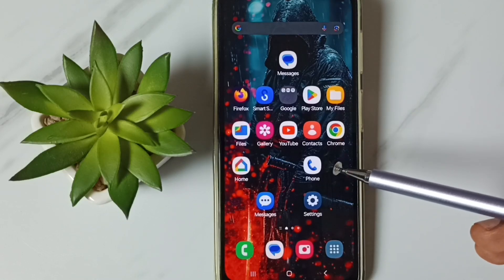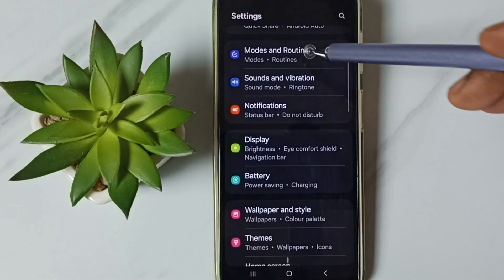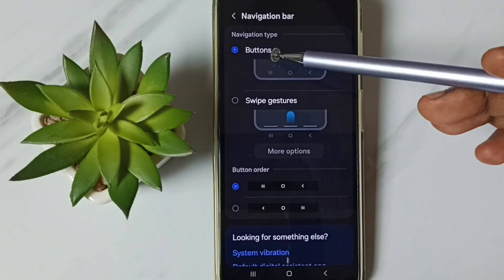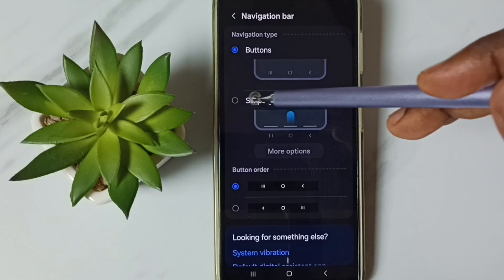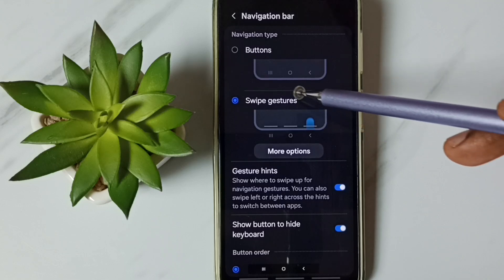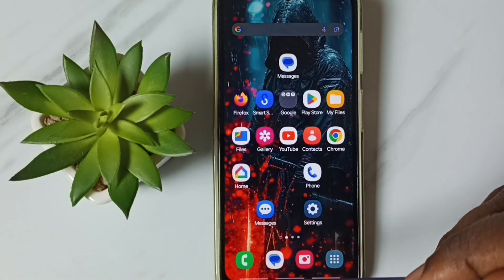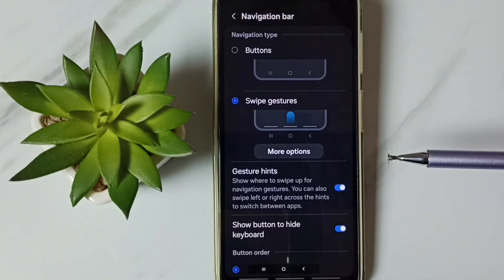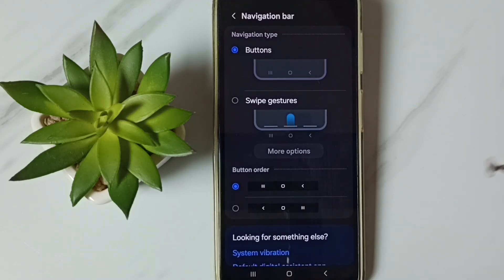Samsung Galaxy A35 5G How to Enable Full Screen Display | Full Screen Gestures | Swipe Gestures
android 13, android 14, android 15